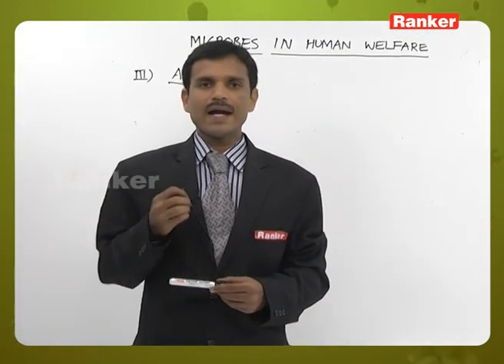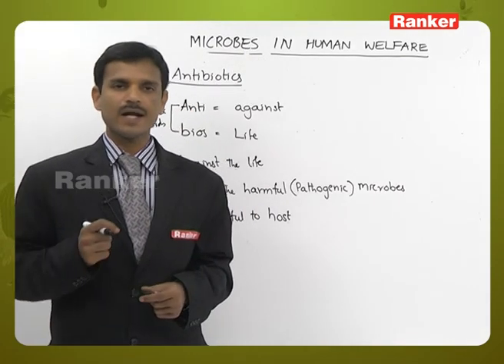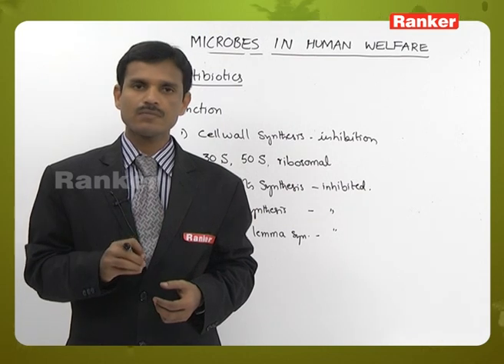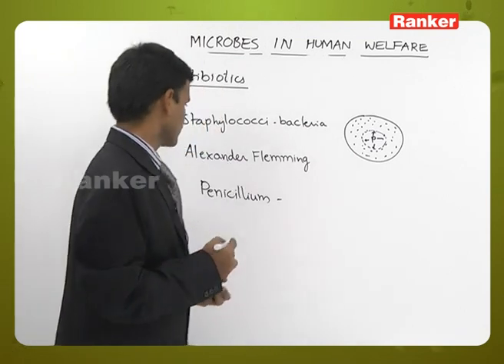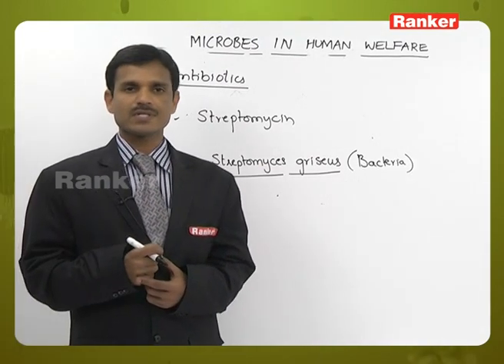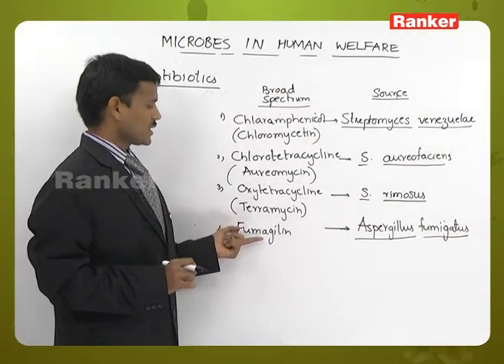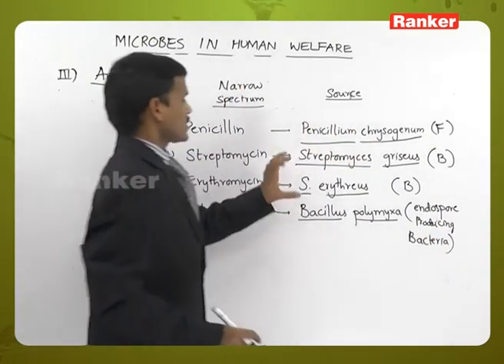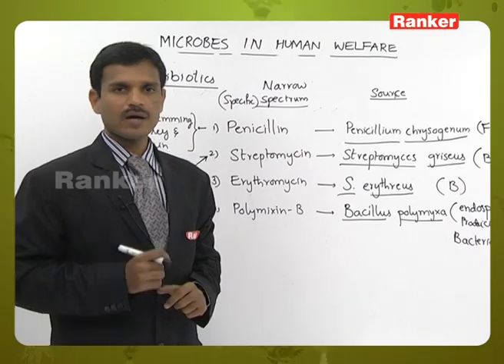Antibiotics | Microbes in Human Welfare | Plant Microbes and Human Welfare | Botany | NEET | EAMCET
This lecture video deals primarily with Antibiotics enclosed with Microbes in Human Welfare in Plant Microbes and Human Welfare which is briefly explained by V. Sreeman Sir.